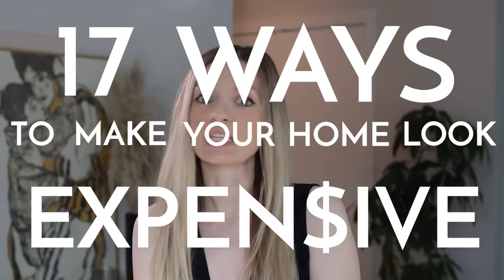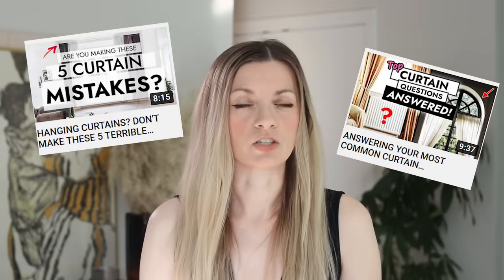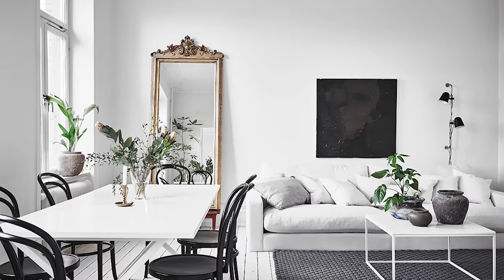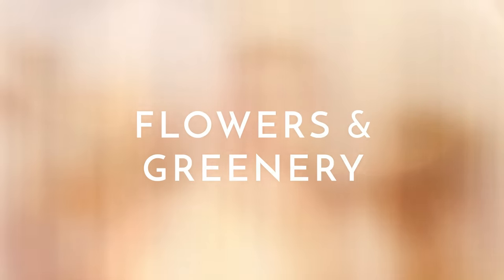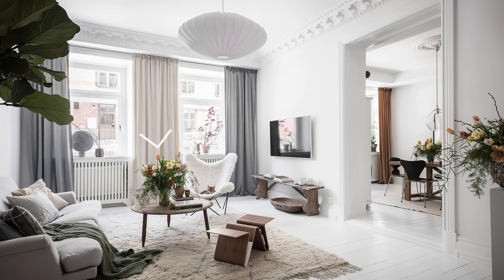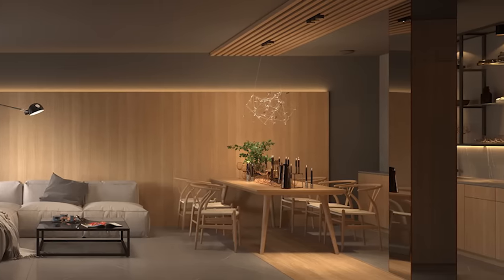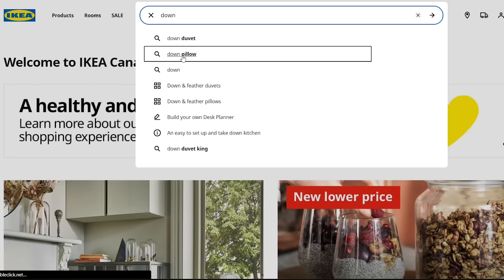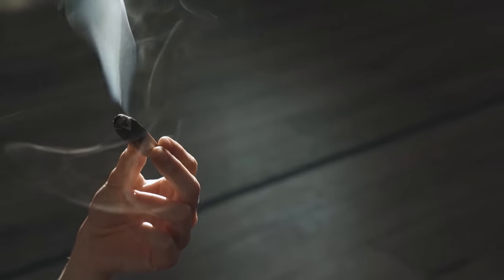DESIGNER SECRETS TO MAKE YOUR HOME LOOK MORE EXPENSIVE (my best tips) 💎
Want to make your home look more expensive without buying new expensive stuff or renovating?

xo,
Vivien